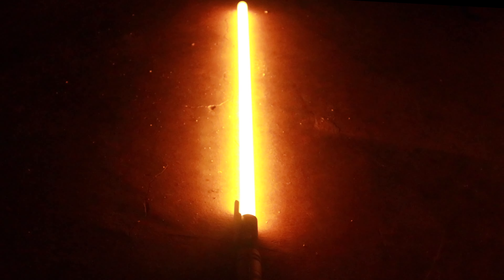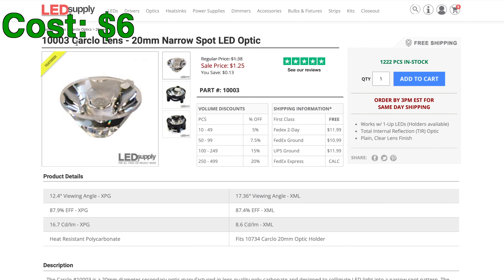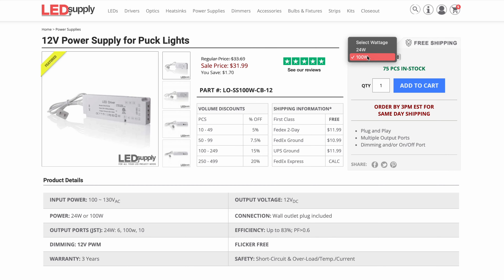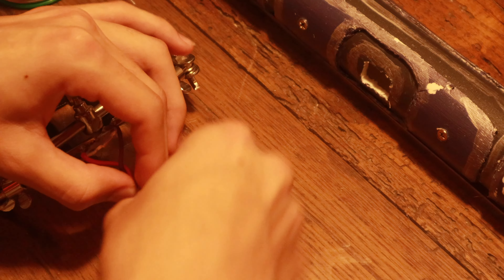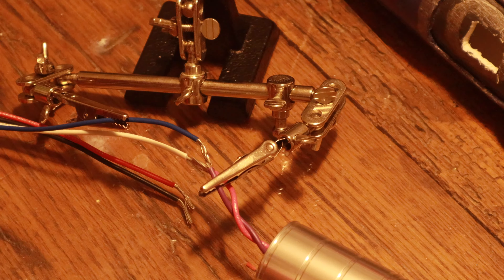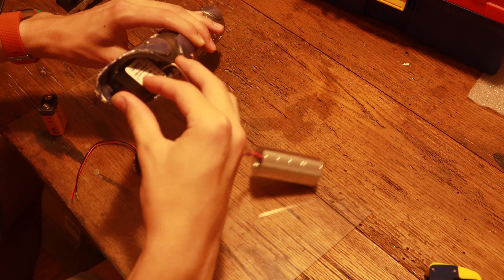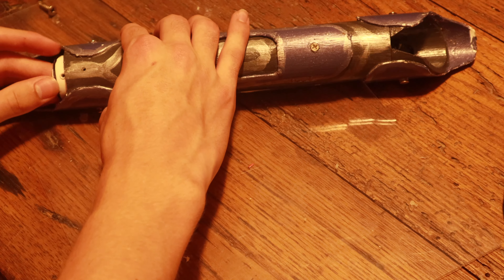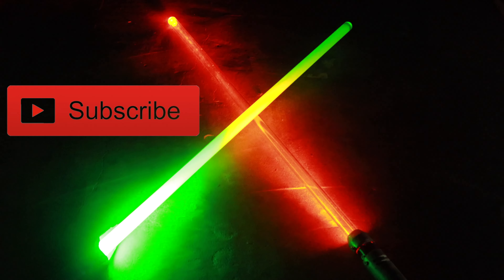You CAN Make This Lightsaber in UNDER an HOUR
Let's make a BRIGHT lightsaber for only $50!

If you’d like to purchase epic projects and help out the channel, check out my Etsy store

MY TOOLS FOR CREATING:
Soldering Iron Kit (Comes with EVERYTHING you need!)
Keyboard (Black Keyboard, Brown Switches, MECHANICAL IS THE BEST!)
Monitor (Do I need 165hz for video editing? Yeah, for sure 🤥)
Camera Kit (This thing is epic!)